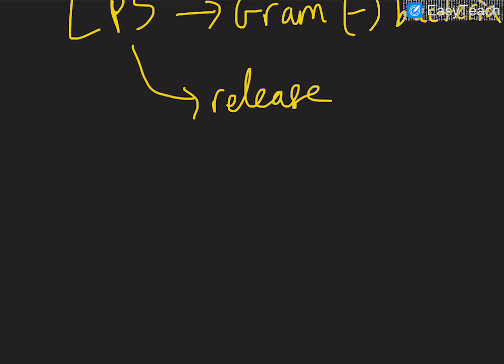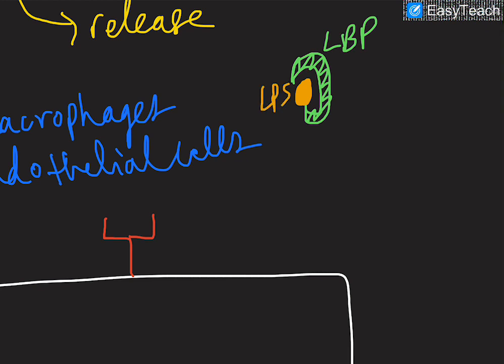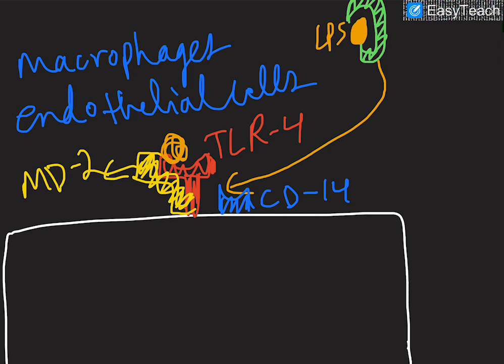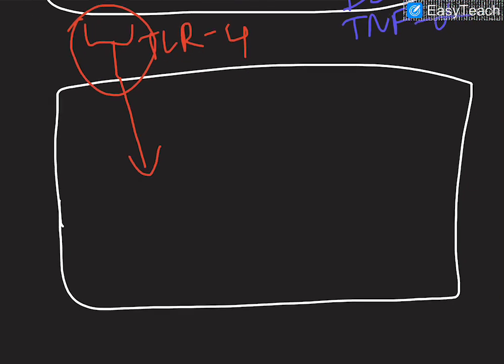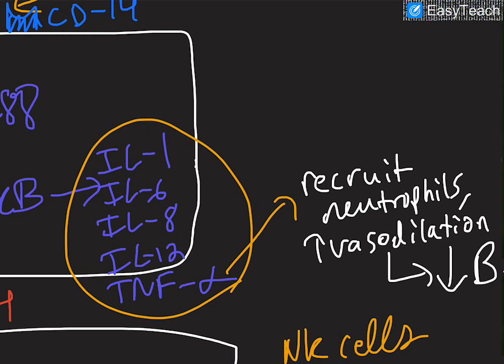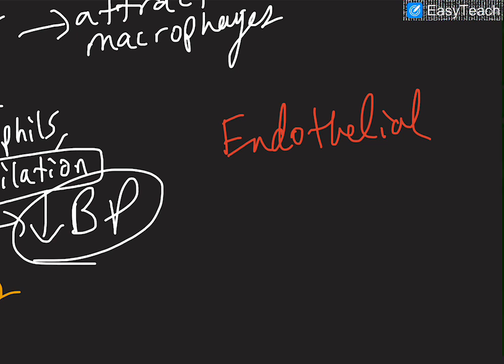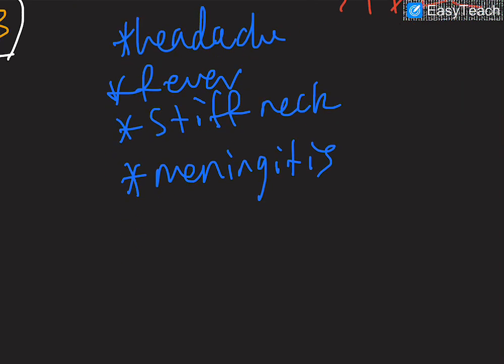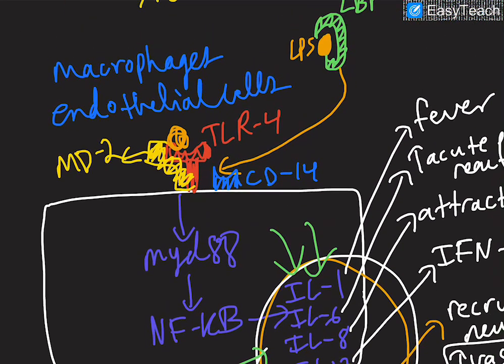Toll-Like Receptor 4 | Immunology | USMLE Step 1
In this video, I talk about TLR-4 regarding immunology for USMLE Step 1.